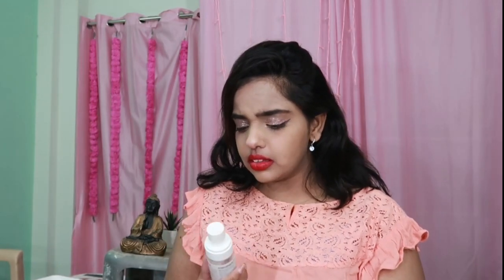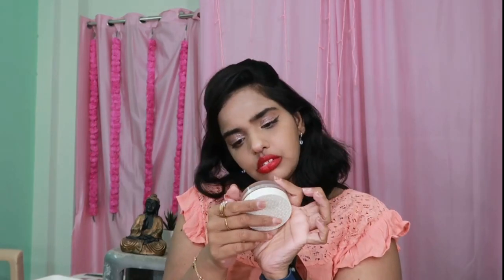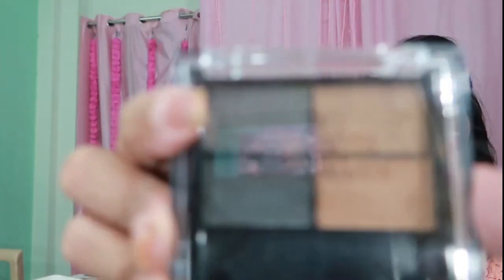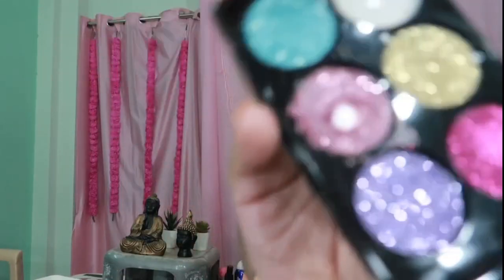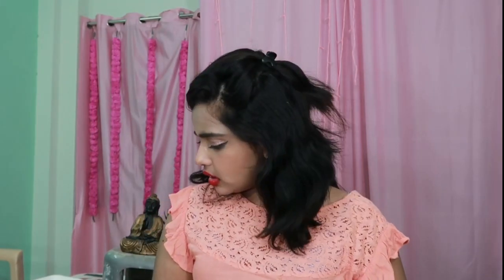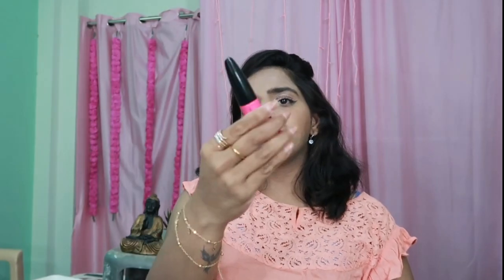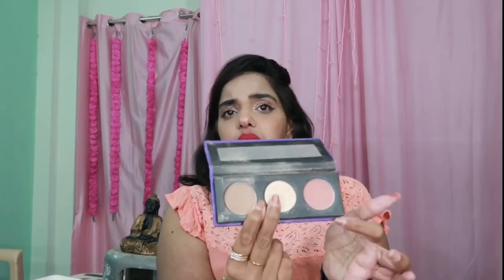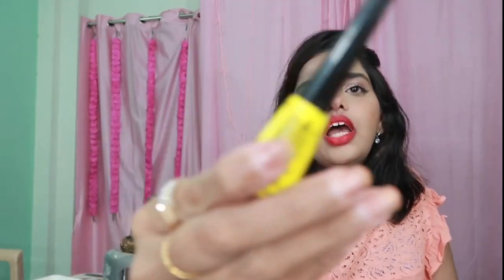sequence of make-up in detail